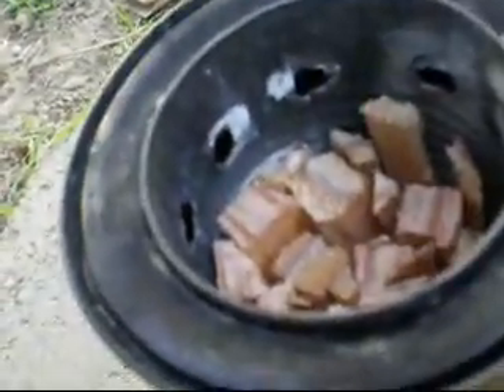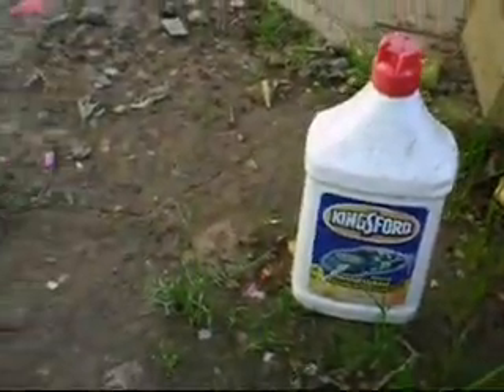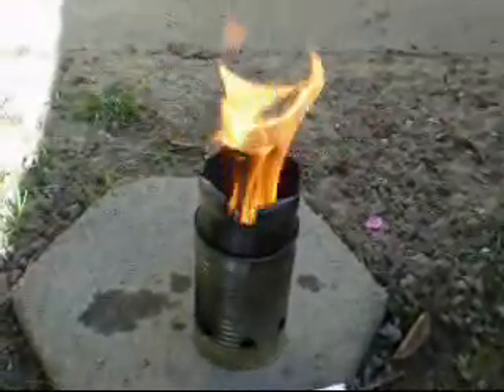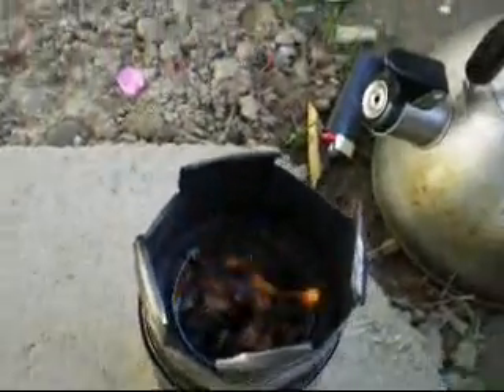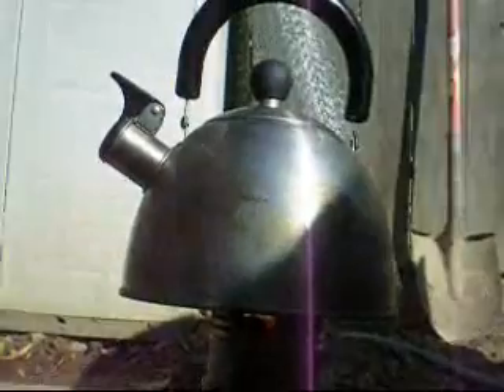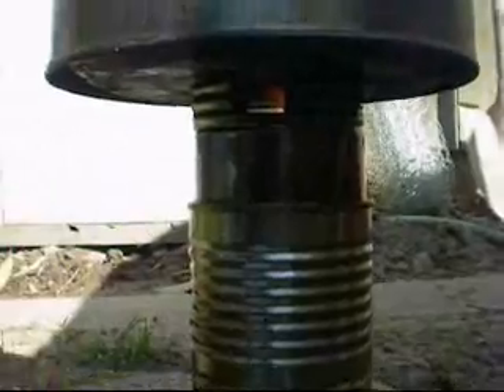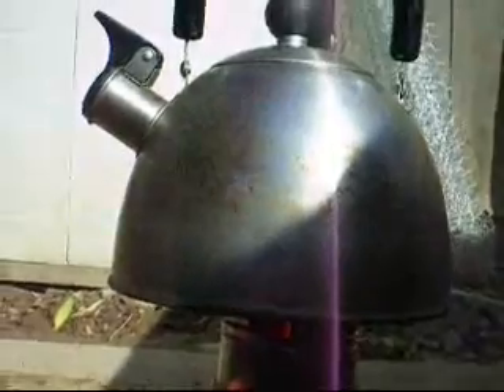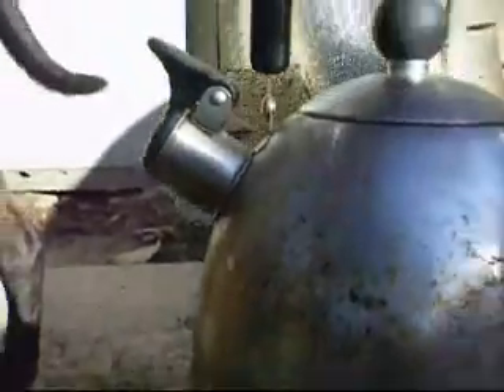Up Draft Gasification Rocket Pack Stove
wood gas camp stove prototype, gasification process. one cup of tea  from a hand full  of wood chip burning for 6-8 minutes. (my apologies for calling downdraft in the intro, I was researching  their design also.)